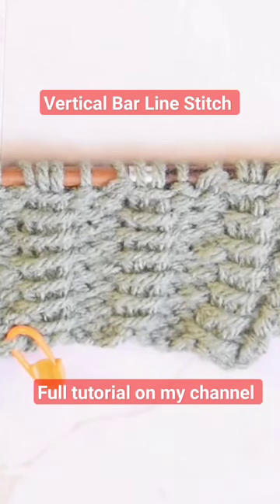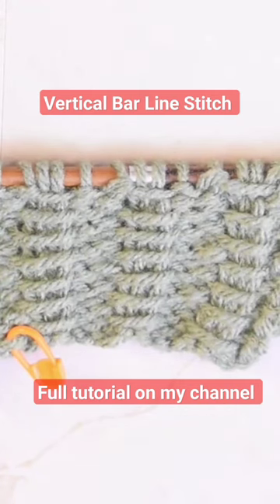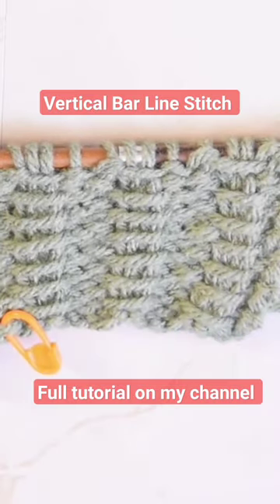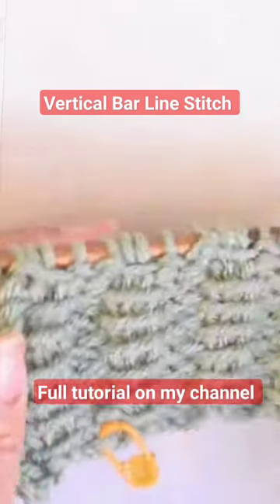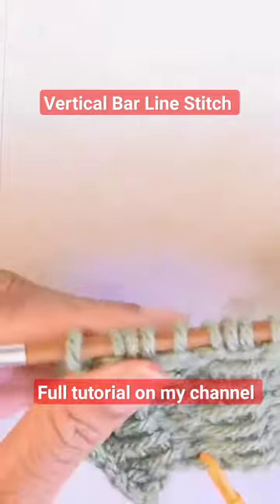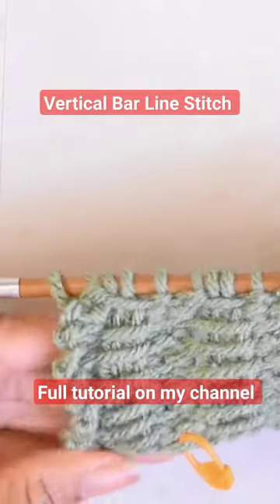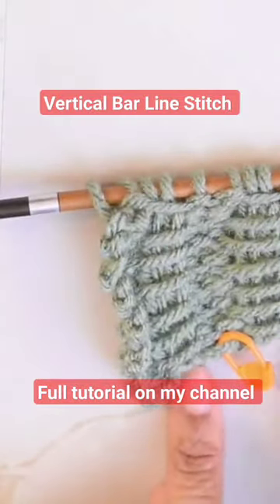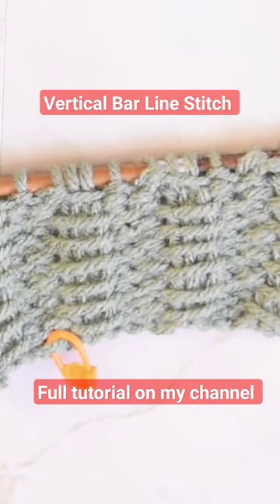🧶 Have you Knit the Vertical Bar Line Stitch in the Continental Style?